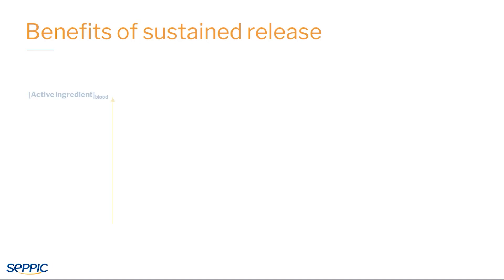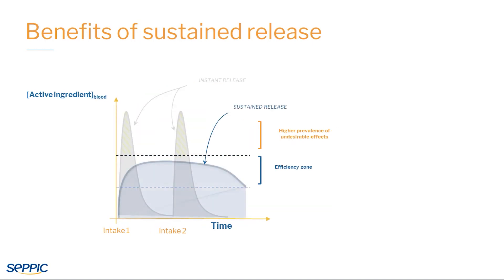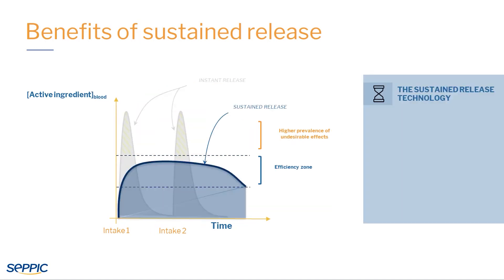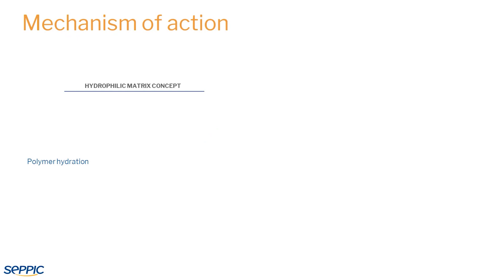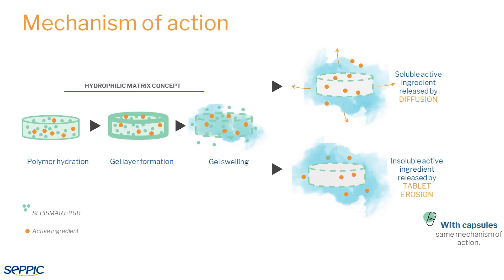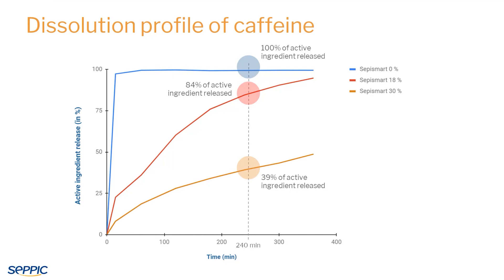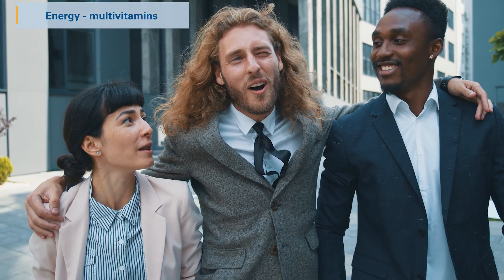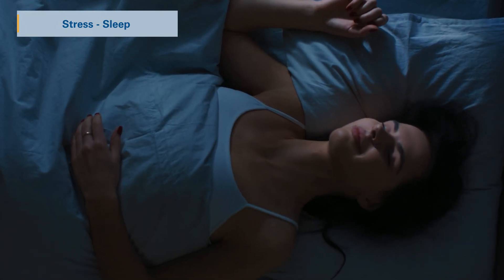SEPISMART™ SR specially designed for Nutrition applications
SEPISMART™ SR is a ready-to-use excipient for sustained release tablet and capsule formulations.
It is a synergistic combination of natural co-processed gums, specially designed for Nutrition applications.